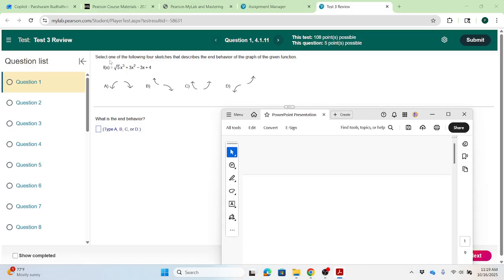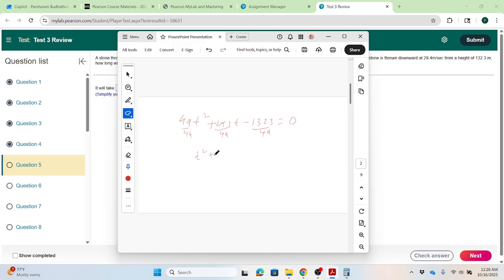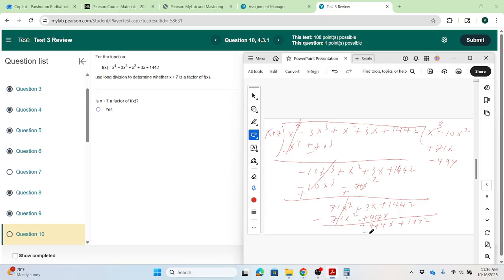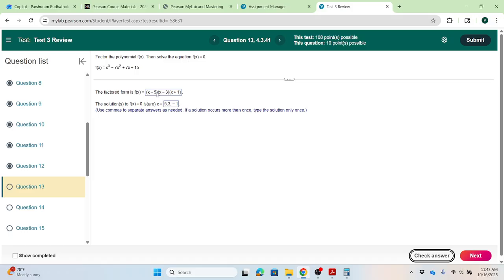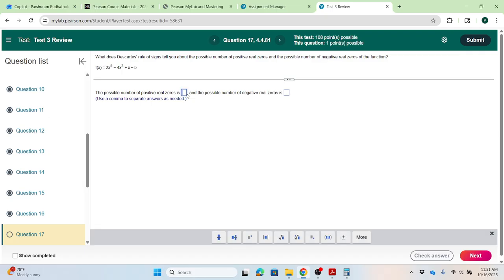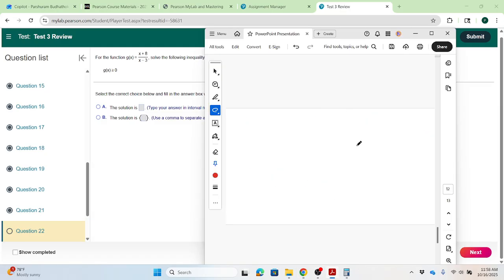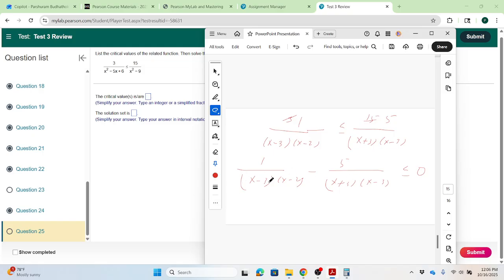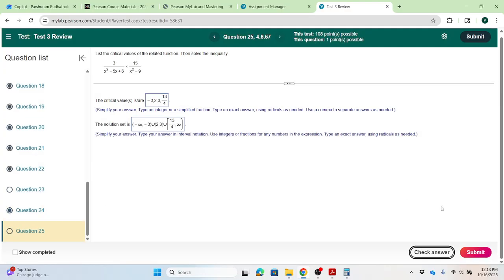Test 3 Review